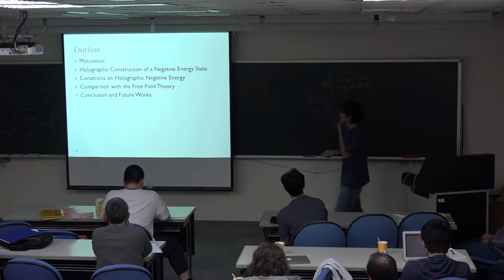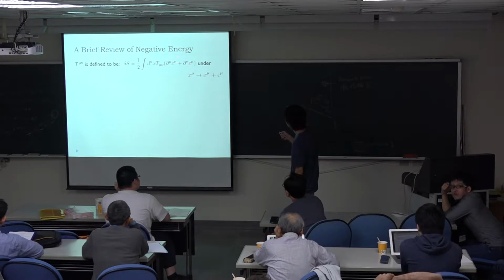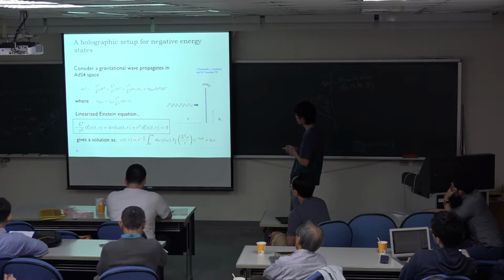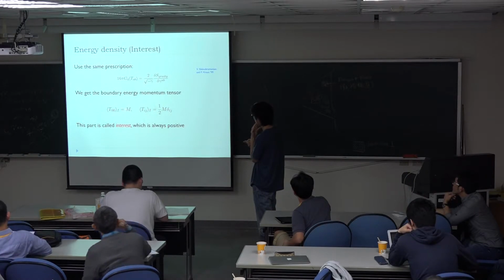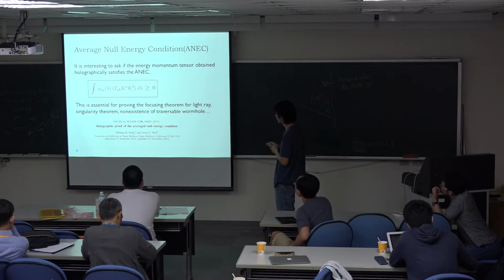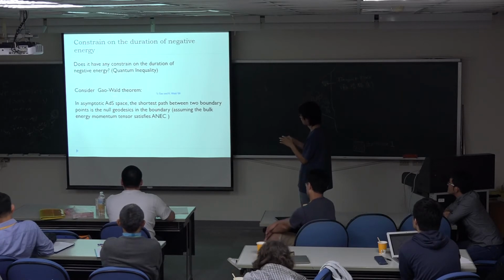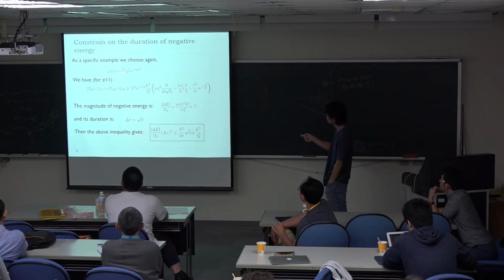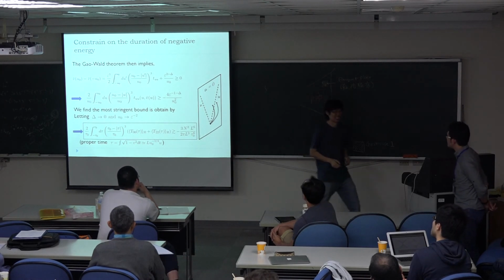Chen-Pin Yeh, "A Holographic Description of Negative Energy States"